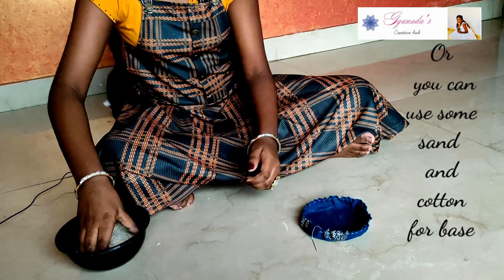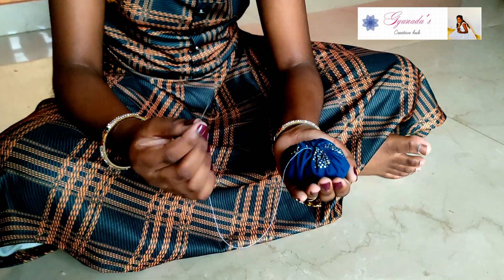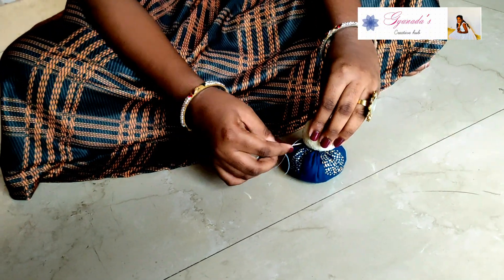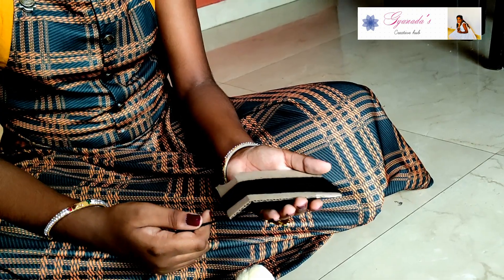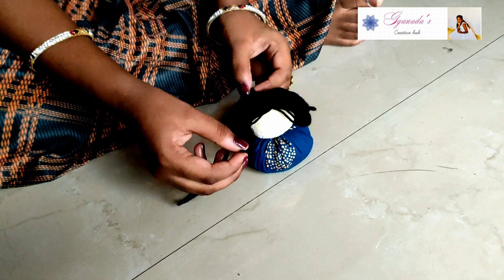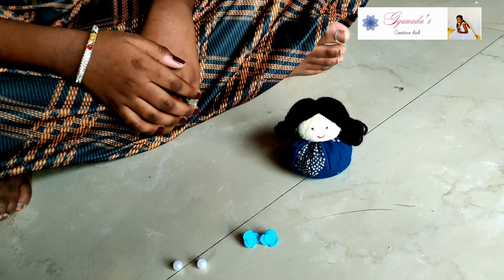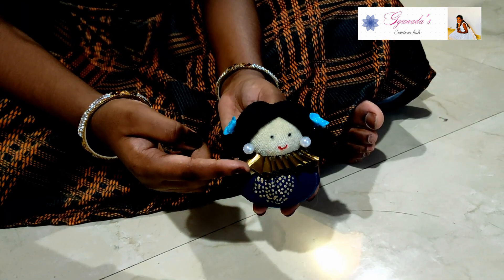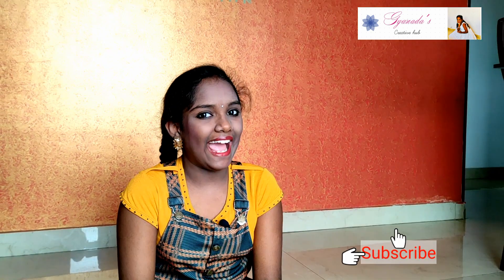DIY || How to make a doll || cloth doll || kids craft || doll making doll from waste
In this video you can learn making a smiple and cute dolls from the materials which are easily available in the house.. You can also encouagre your kids to preapare with little help from parents to educate childrens on learn life skills, best usage of waste material and love for crafts..
Do try it and post in the comment box.

Here is my dance video link.. please like and aubscribe to my channel